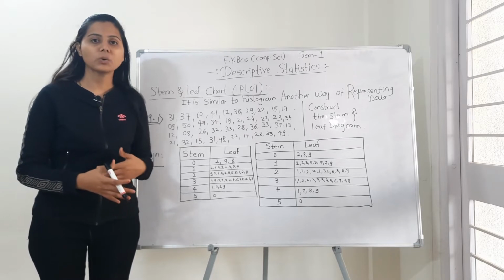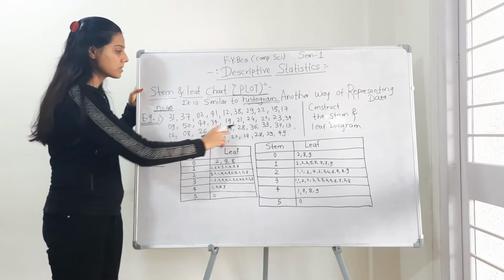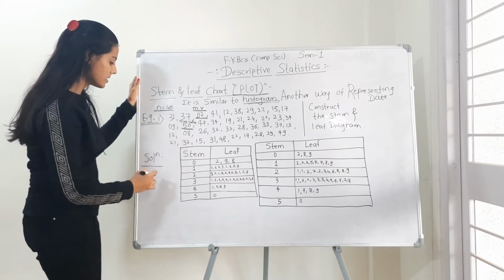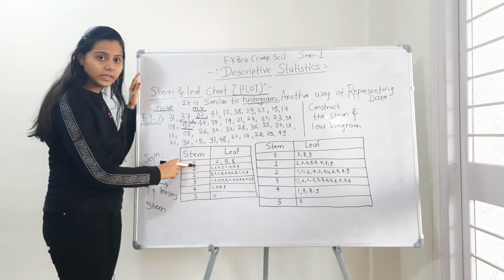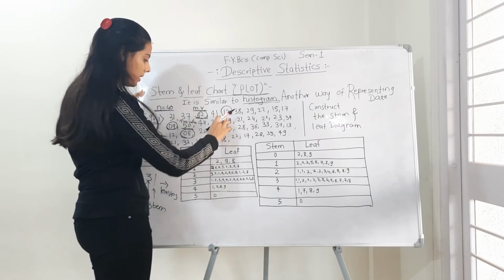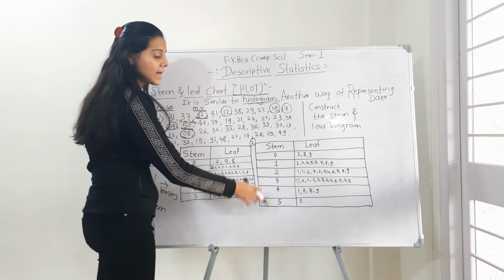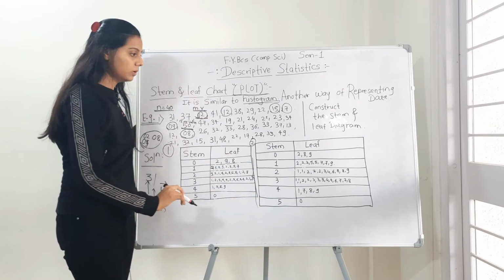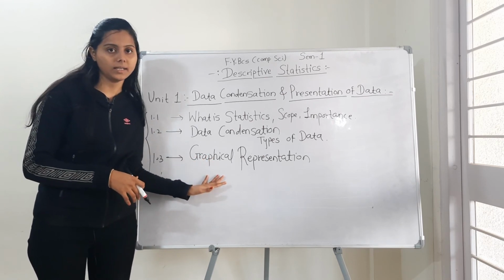Stem & Leaf Chart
how to draw stem and leaf chart using the data.